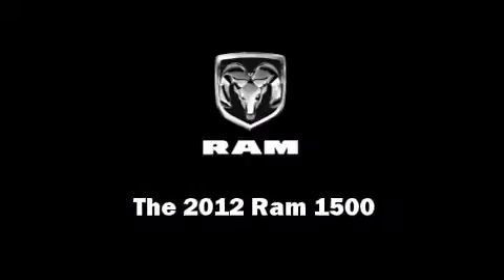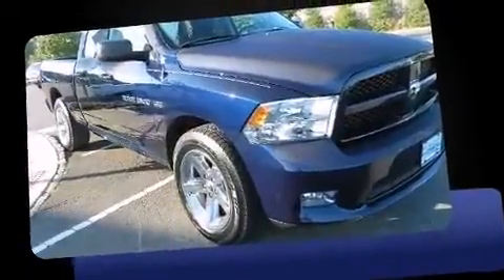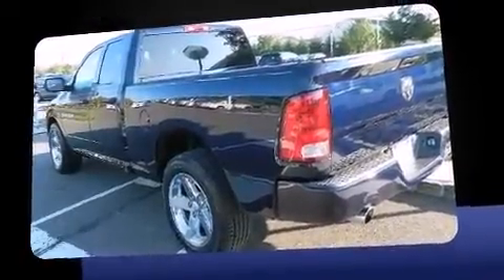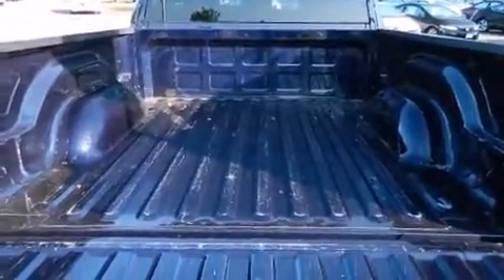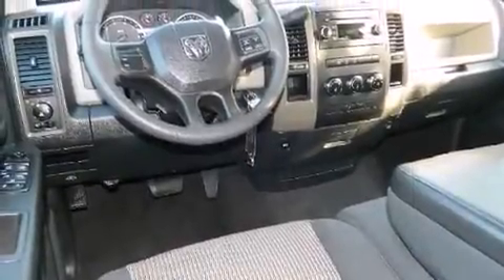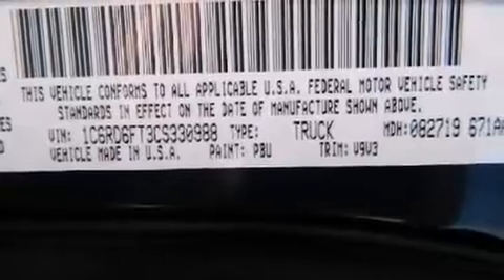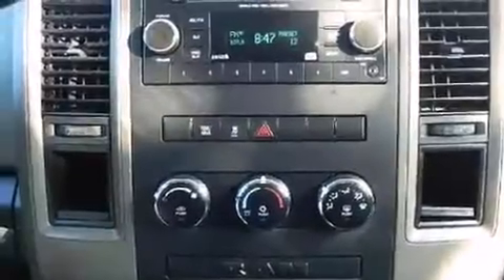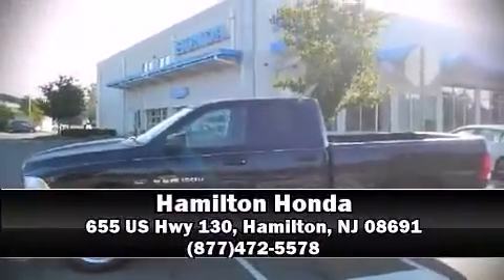2012 Ram 1500 ST in Hamilton, NJ 08691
Hamilton Honda
655 US Hwy 130

Familiarize yourself with the 2012 Ram 1500. This 4 door, 6 passenger truck has not yet reached the 20,000 mile mark! Smooth gearshifts are achieved thanks to the powerful 8 cylinder engine, and for added security, dynamic Stability Control supplements the drivetrain. All of the following features are included: delay-off headlights, a tachometer, a rear step bumper, a front bench seat, air conditioning, heated door mirrors, and much more. Premium sound drives 6 speakers, providing you and your passengers a sensational audio experience. Safety equipment has been integrated throughout, including: head curtain airbags, front SIDE impact airbags, traction control, ignition disabling, and 4 wheel disc brakes with ABS. Brake assist technology provides extra pressure when applying the brakes. A Carfax history report indicates just one previous owner. We pride ourselves in the quality that we offer on all of our vehicles. Stop by our dealership or give us a call for more information.